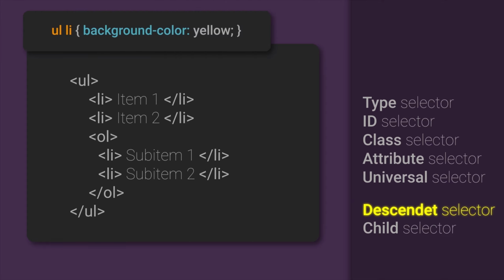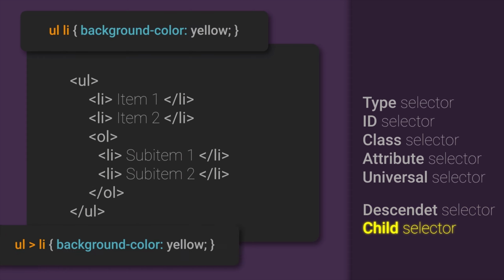CSS for beginners 08: Descendent and Child selectors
Hi there and welcome! 😊 In this video, we will explain to you what are  descendent and child CSS selectors.

With descendent CSS selector we can select all children and sub-children HTML elements for some specific element.
For example, if we set something like this:
➡️ ul li { background-color: green; }
this means that we want to select all  li elements inside of ul element that are direct children or sub-children from our HTML document and apply green background color on it.

In the other hand with child CSS selector we can select all direct children elements for some specific element.
➡️ ul (greater than sign) li { background-color: green; }
this means that we want to select all  li elements inside of ul element that are direct children  (li sub-children will not be effected) and apply green background color on it.